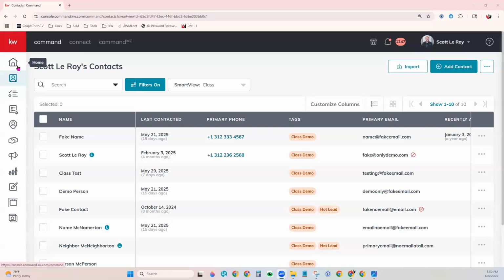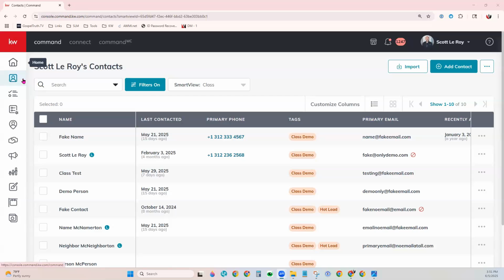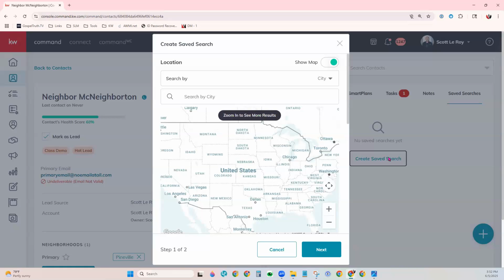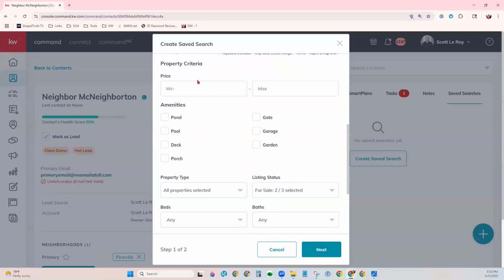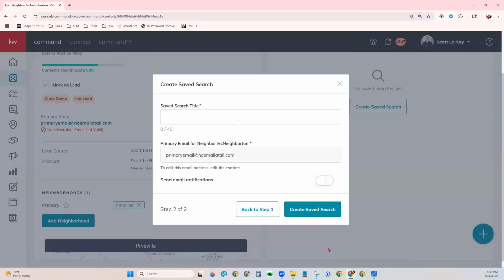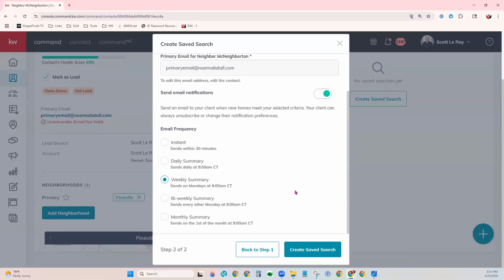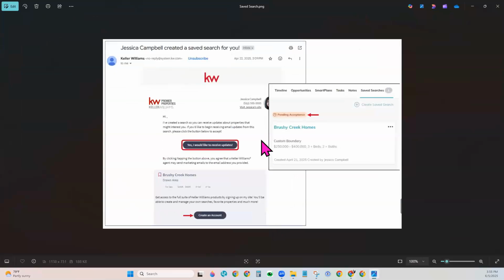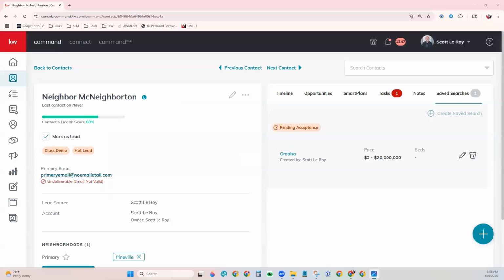Tech Tip: How to Create a Saved Searches for a Contact